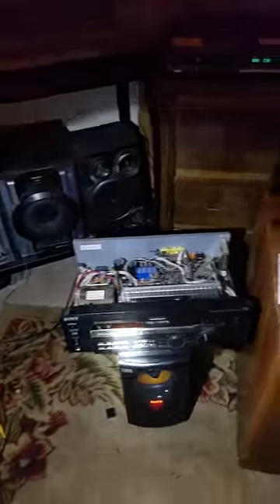How to fix protection mode on your home amp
How to fix your Sony home amp without spending any money